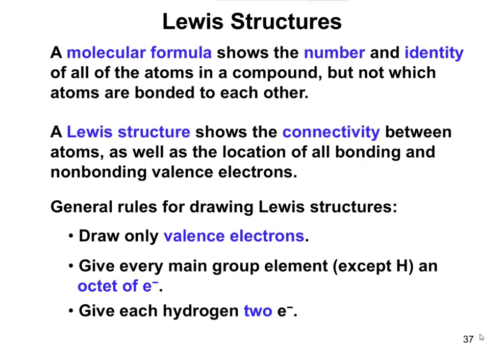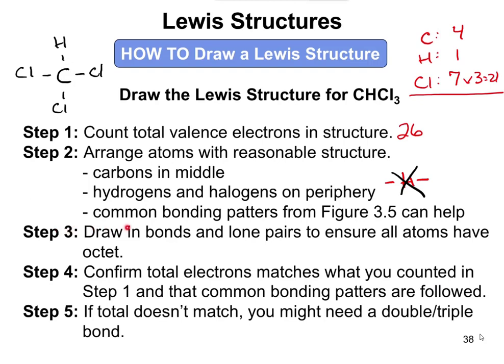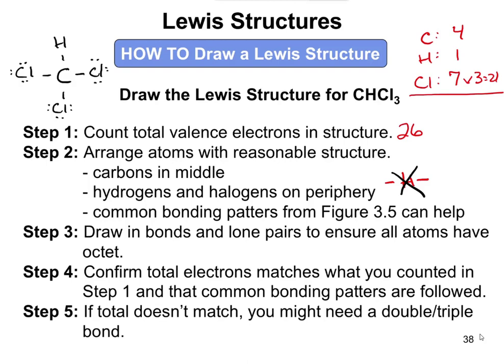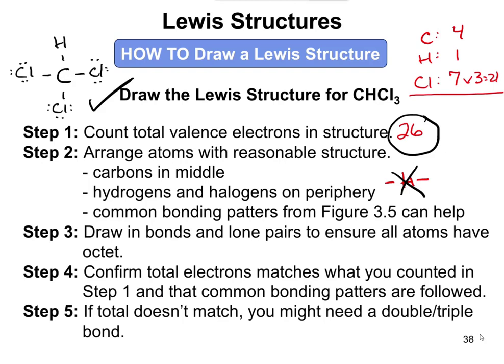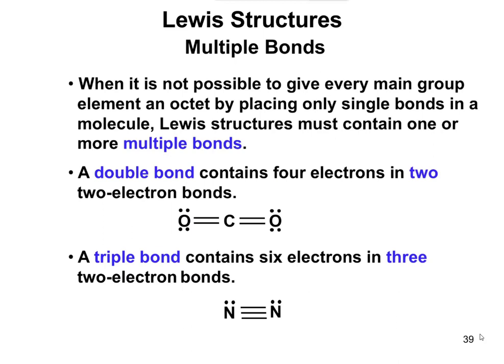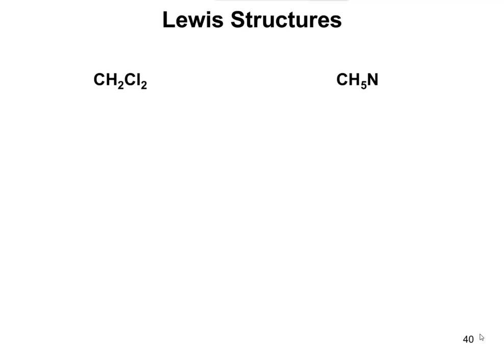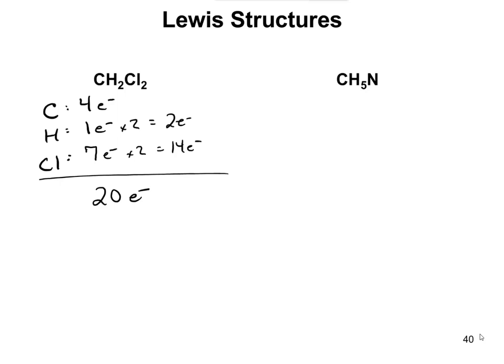Chapter 3.5 - Lewis Structures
Lewis structures are ways to draw chemical structures that show how the atoms are connected to each other and account for all the valence electrons present in the molecule.